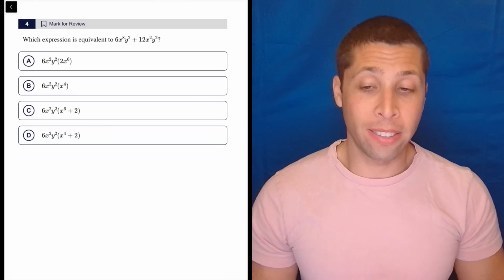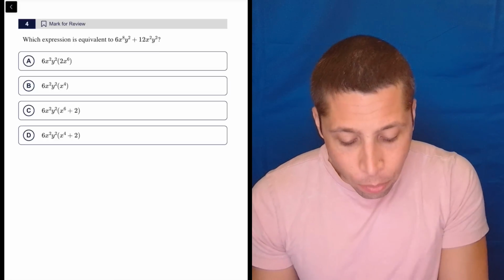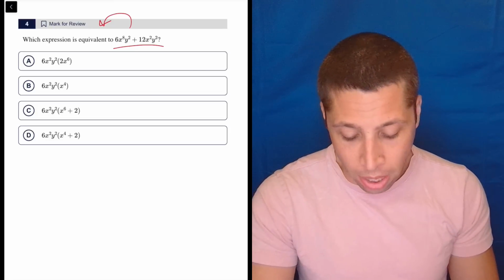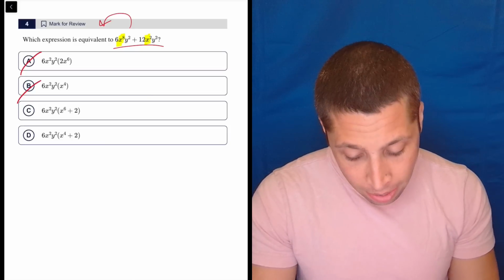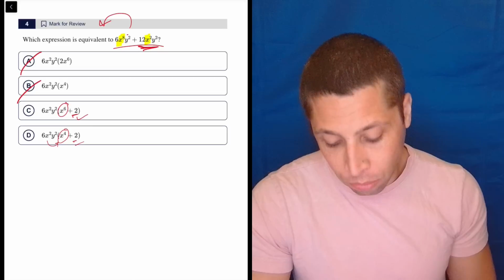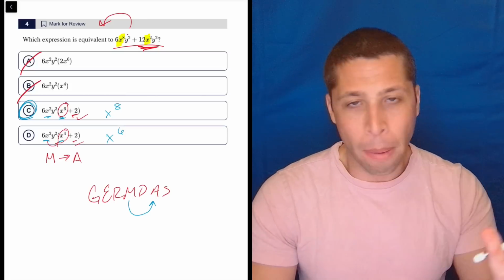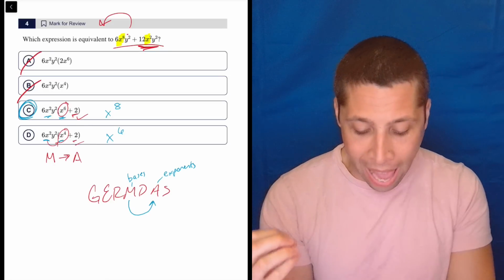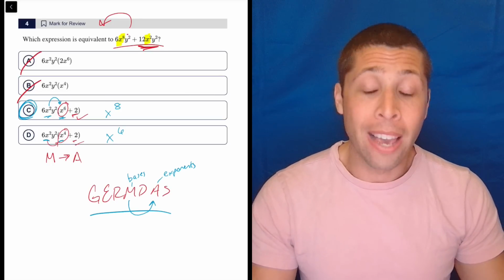Exponent Rules Exercise, Qn. 4 (SAT Question Bank 26eb61c1)